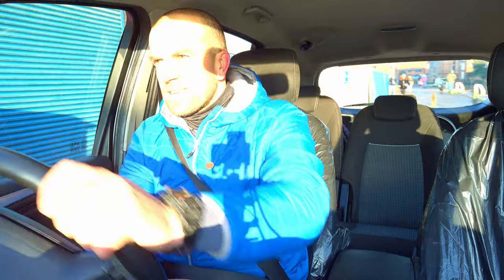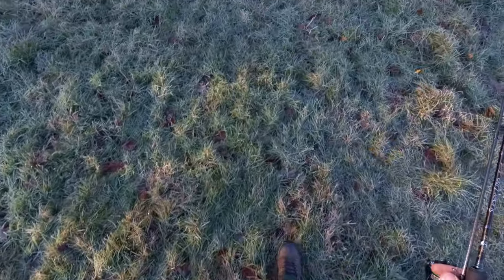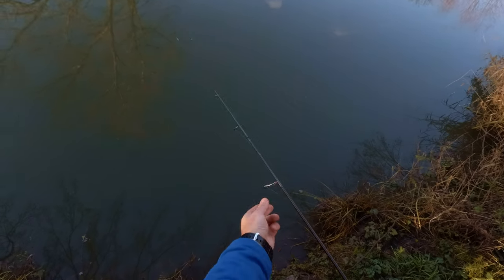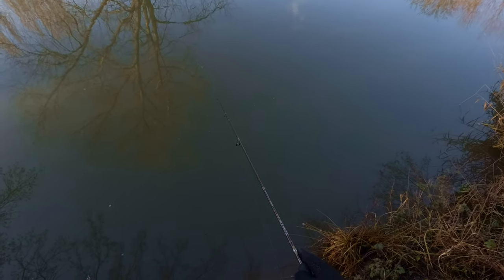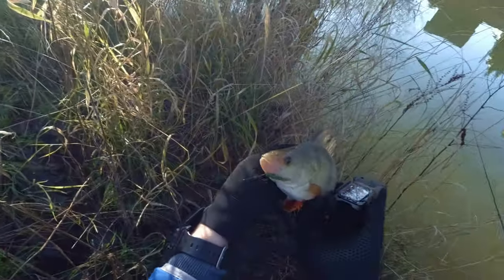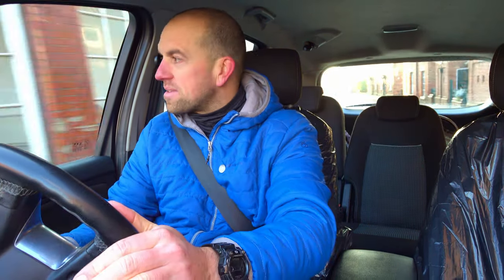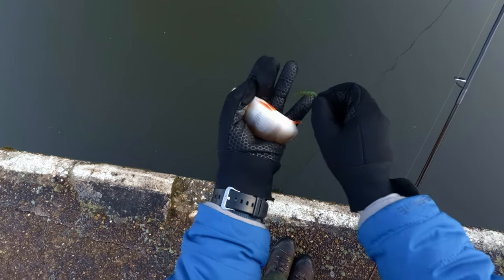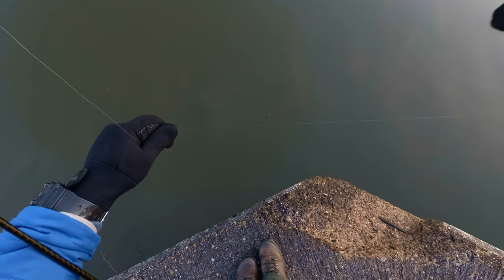How to catch PERCH on DROPSHOT in cold water?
A short film of late morning's session in search of the Perch on a tiny river.